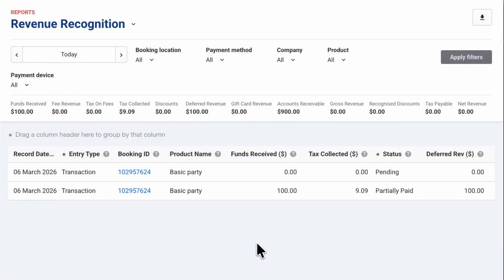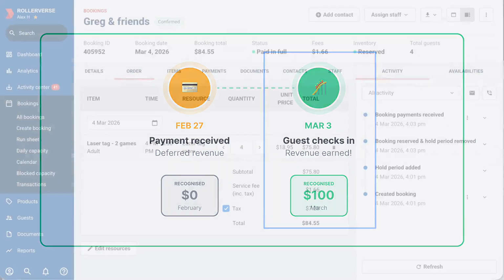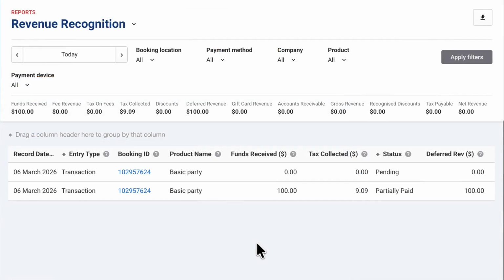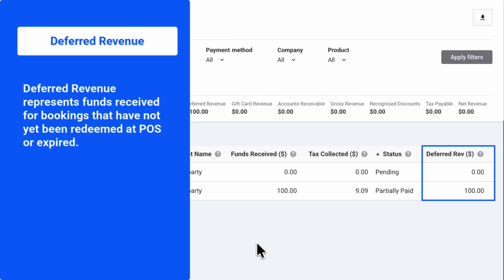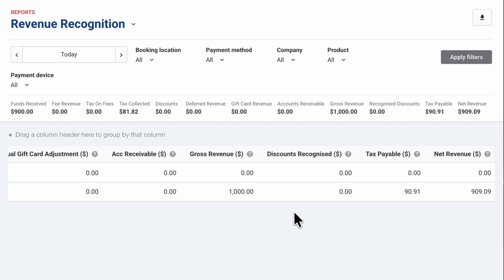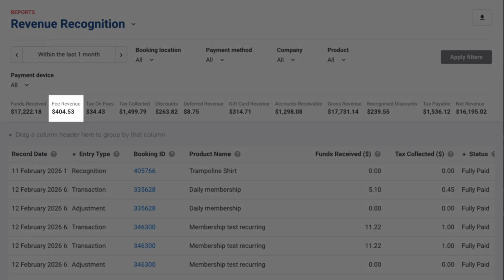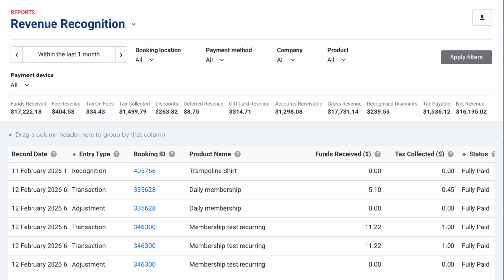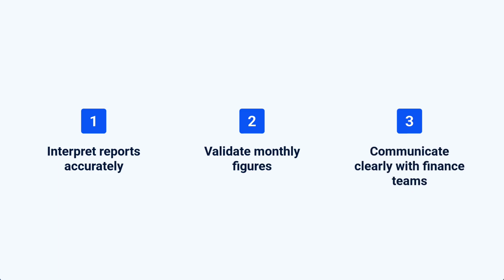How to Get to Know Reporting Terms in ROLLER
This educational video explains key financial reporting terms in ROLLER software, focusing on how revenue flows through different stages from booking to recognition. It defines critical concepts like deferred revenue, net revenue, and tax payable, showing how they connect throughout the revenue lifecycle. The video demonstrates the difference between cash and accrual accounting, and how payments move from funds received to accounts receivable, then to deferred revenue, and finally to recognized gross and net revenue. The explanation covers various revenue-related terms including gross sales, fee revenue, tax collected, and different entry types in revenue recognition reports. The video aims to help users accurately interpret ROLLER reports and understand that these terms represent connected steps in the same financial journey rather than separate metrics.